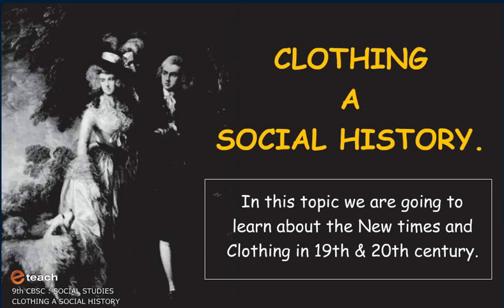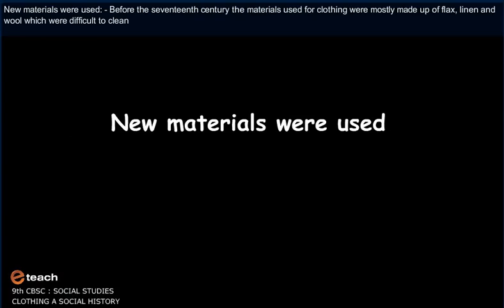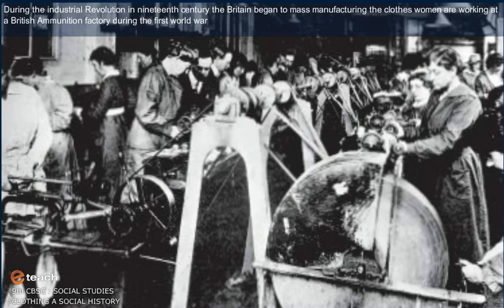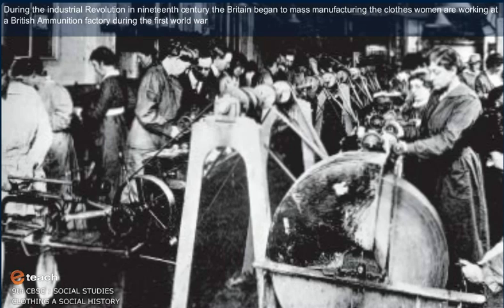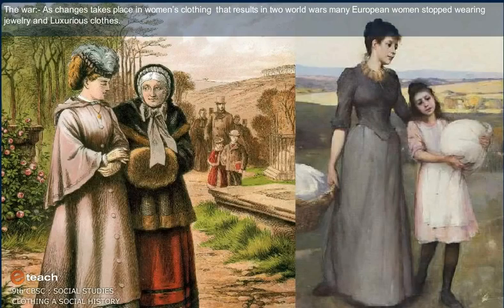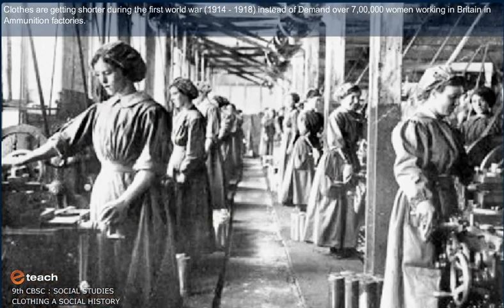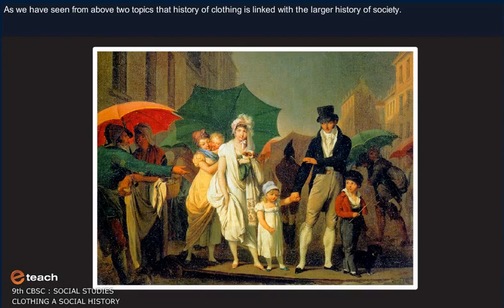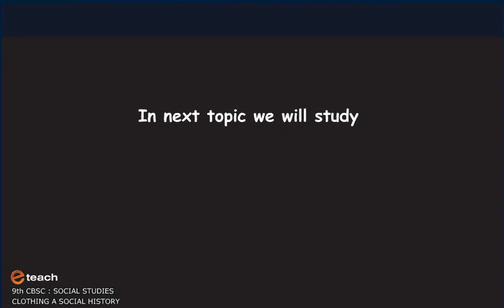CBSE CLASS IX SOCIAL STUDIES CLOTHING A SOCIAL HISTORY